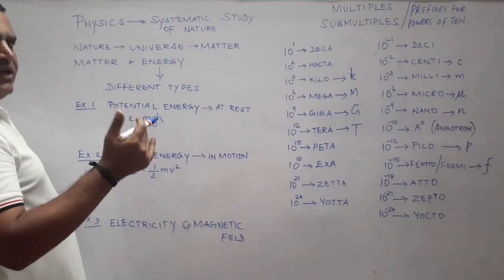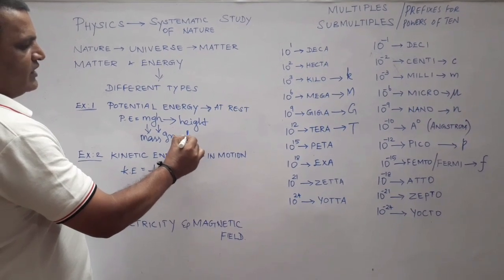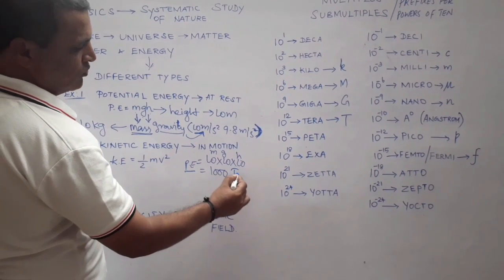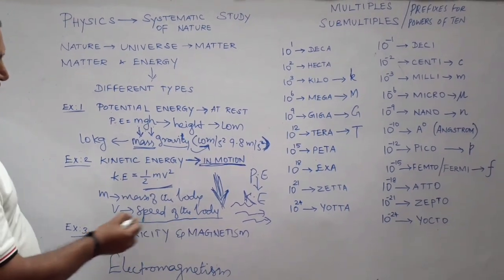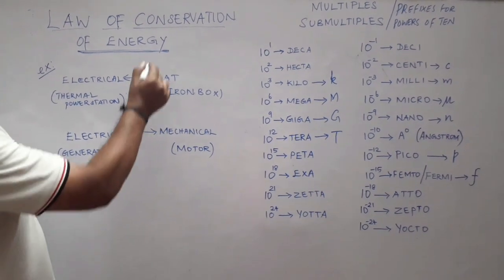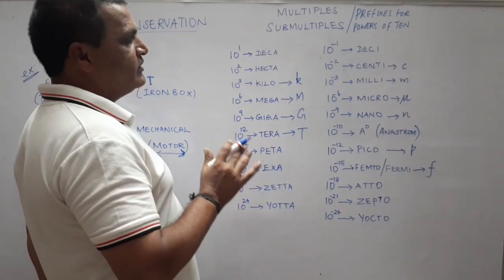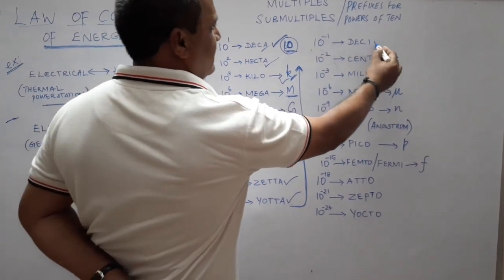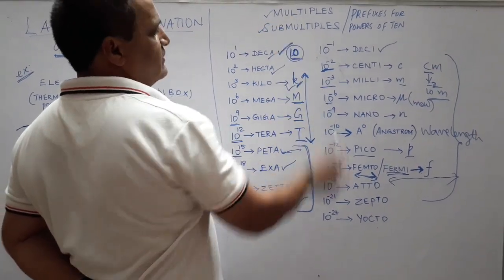PHYSICS AT A GLANCE || Multiples and sub multiples || physics made easy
Concepts taught above helps you to approach the problems without any difficulties.
Multiples and sub multiples  plays a great role in problem solving.